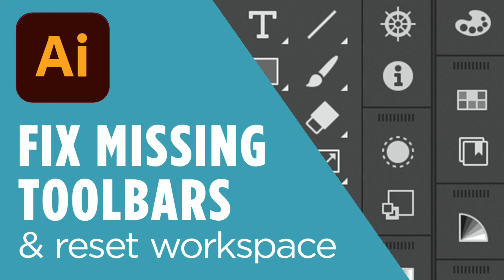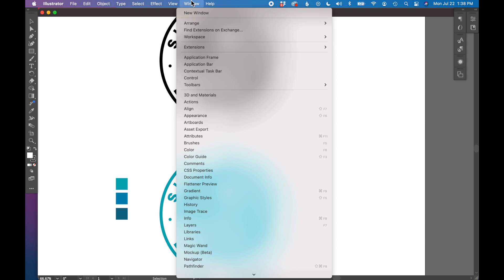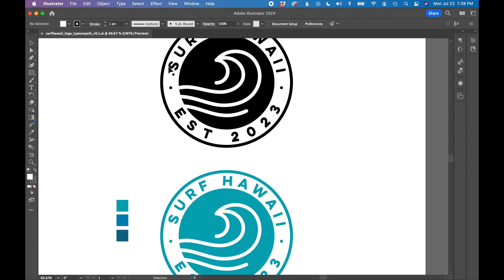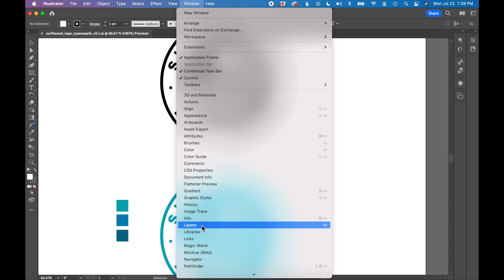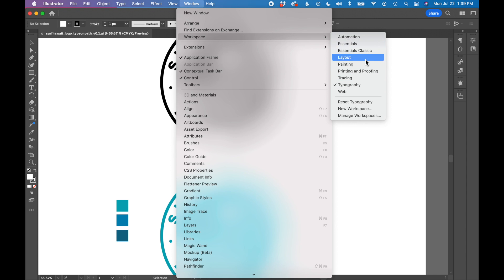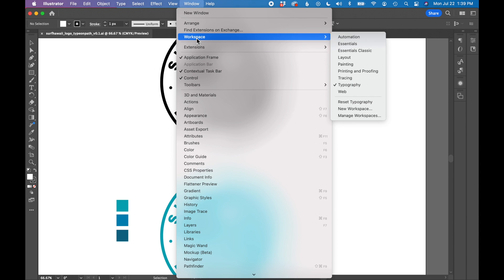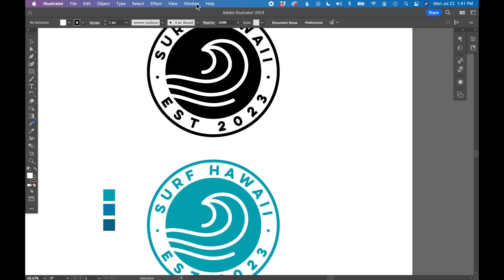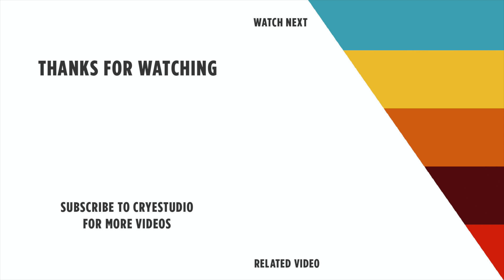Fix Missing Toolbars in Illustrator - Reset Workspace & Find Tools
Learn how to fix and find missing toolbars in Adobe Illustrator with our step-by-step guide! In this tutorial, we show you how to show and hide specific tools and toolbars and reset your workspace. Don't let a misplaced toolbar slow your workflow; follow along and discover how easy it is to customize your Illustrator environment. Watch now and say goodbye to endless tool-hunting!

► Find and fix missing tools and toolbars
► Find specific windows
► Reset your workspace with default tools

💡 CONTENTS
00:00 - Introduction
00:19 - Show toolbars
00:43 - Find a specific window
00:53 - Setup/reset workspaces
01:23 - Keyboard shortcuts to turn toolbars on and off